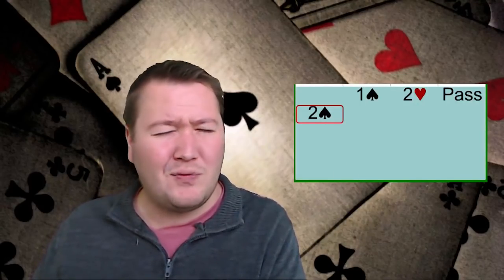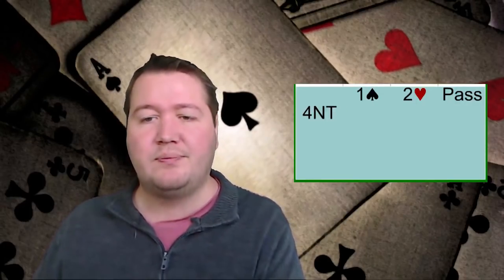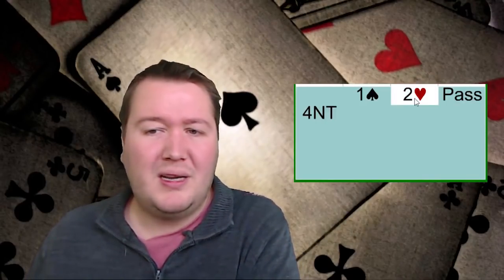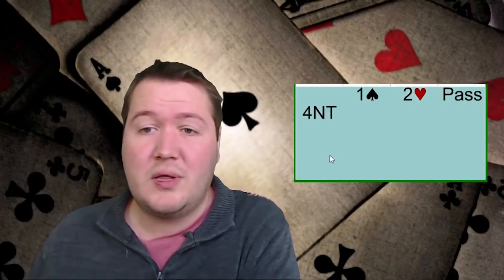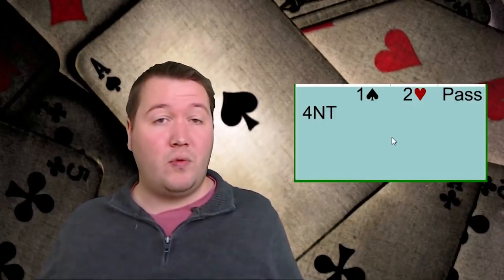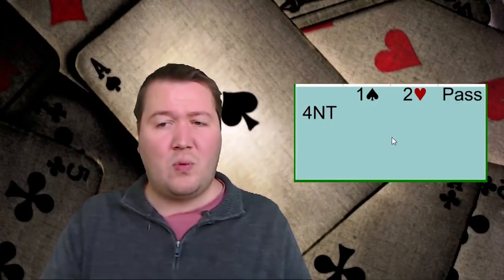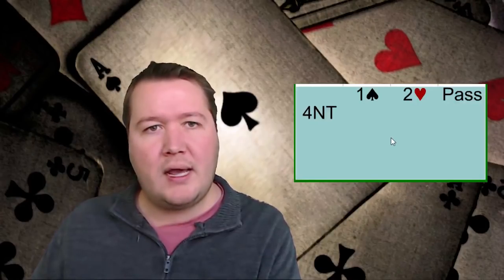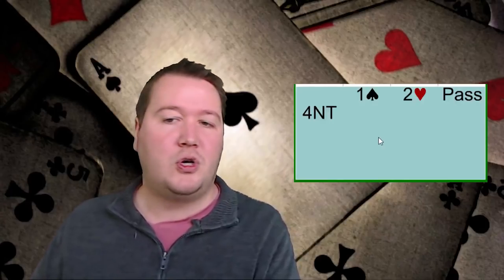How To Play Quantitative 4NT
When is 4NT Quant and when is it Blackwood?